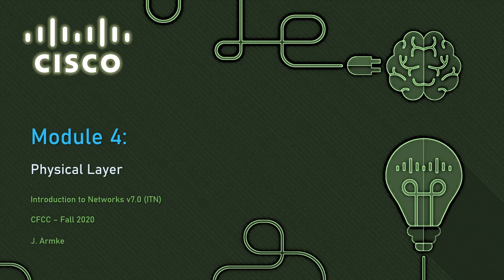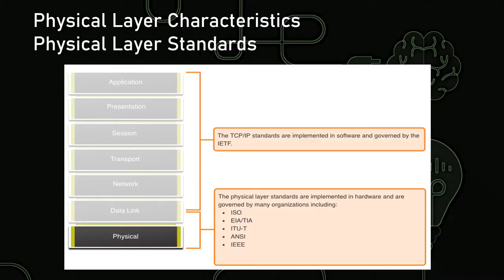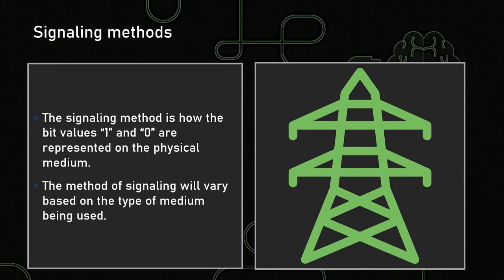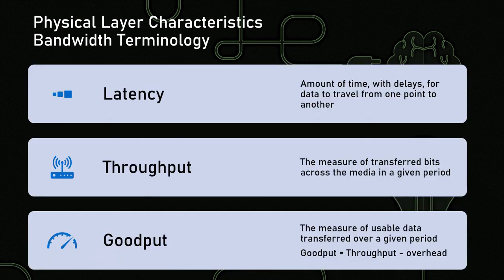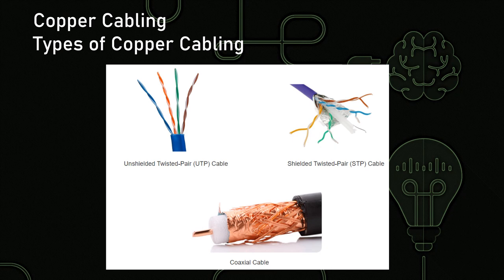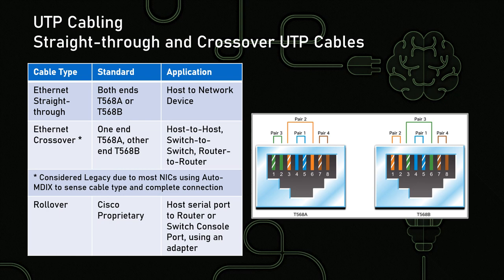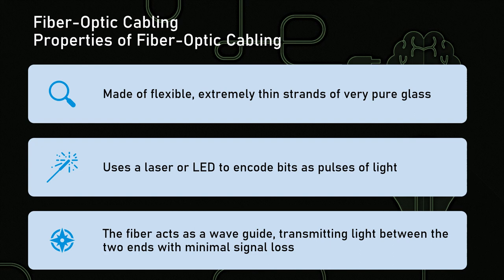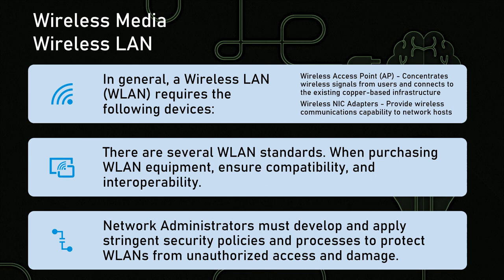NET-125 - Ch 4 - The Physical Layer [v7]